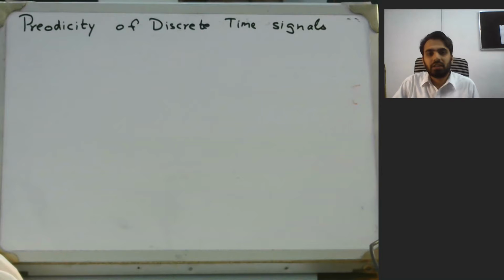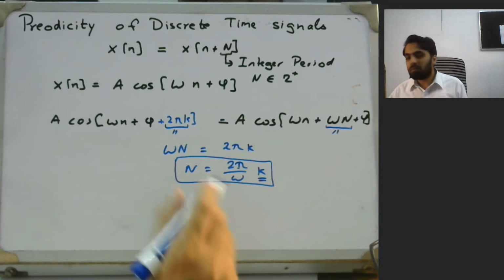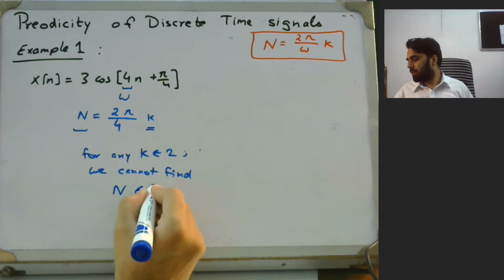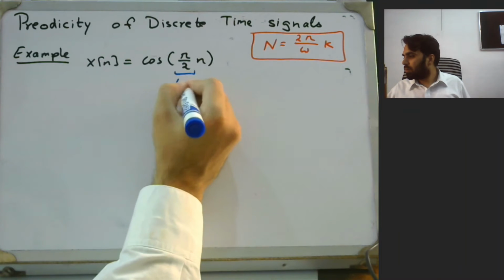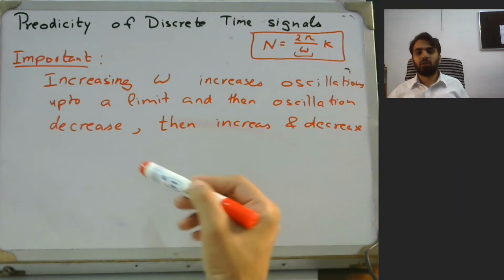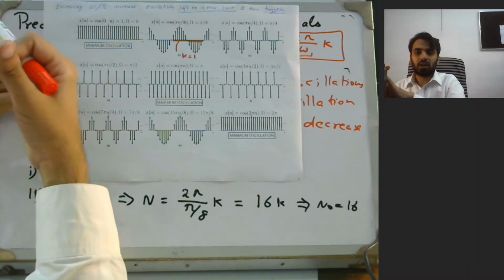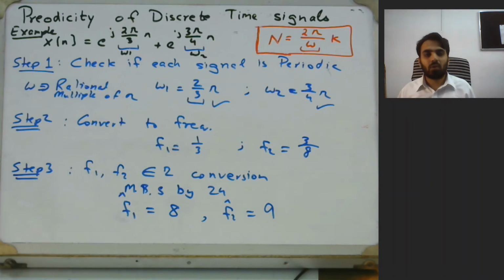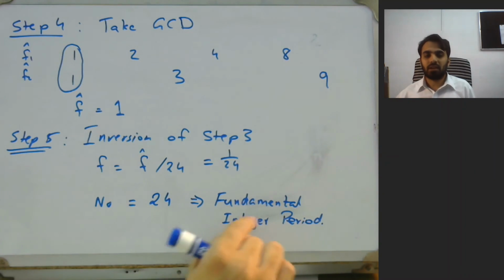Periodicity of Discrete Time Signal | Fundamental Period of Sum of Periodic signals | 1.8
Periodicity of Discrete Time Signal and how to find the fundamental Period of Sum of 2 Periodic signals is addressed in this video. Also, the video answers What is Discrete Time Periodic Signals and how it is different from continuous time periodic signals,  and why the oscillation is in discrete time signals are increasing up to a limit before toggling.